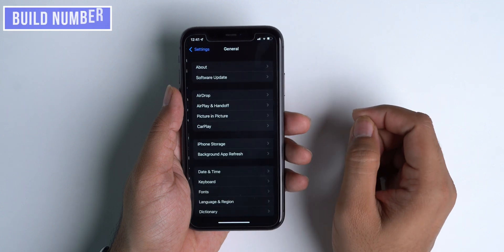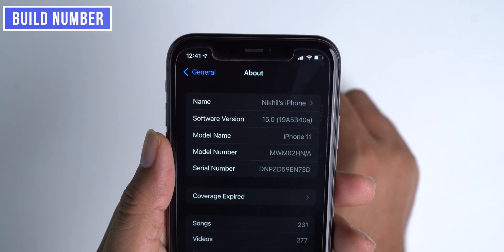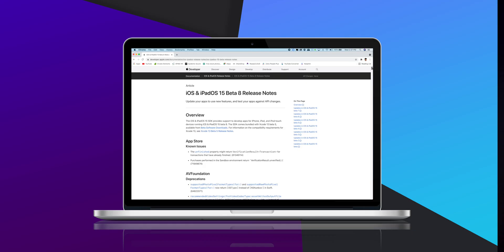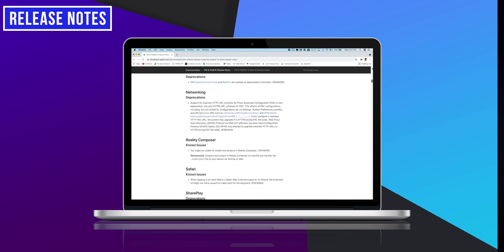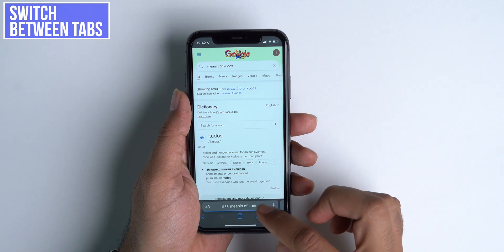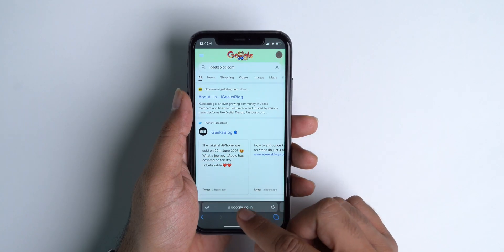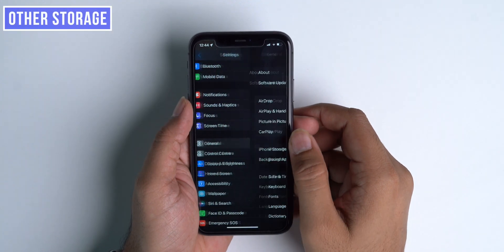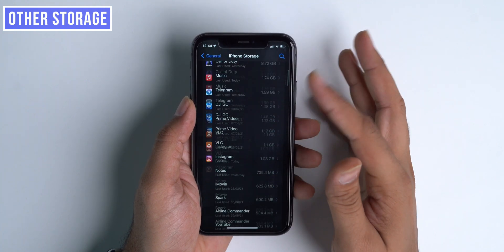What's new in iOS 15 Beta 8? - The Last Beta?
It's been a week when iOS 15 Beta 7 was launched, and Apple has already released beta 8 and probably the last update before iOS 15 is publicly released!

So what's new in beta 8?

00:00 Intro
00:15 Build Number
00:30 Last iOS 15 Beta?
00:42 Release Note
00:50 Bug Fixes in Safari
01:13 Banking Apps
01:31 Other Storage
02:03 Performance
02:14 Battery
02:27 Should you Update?